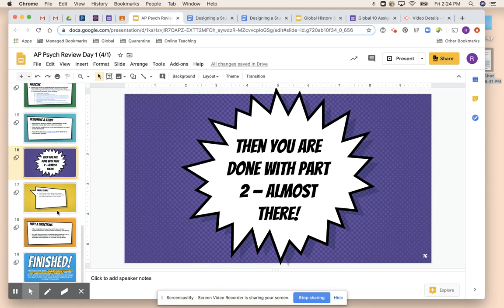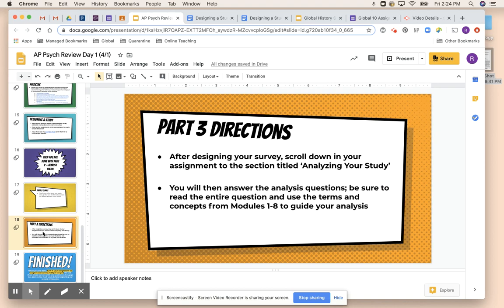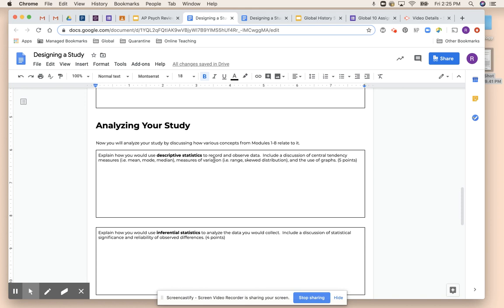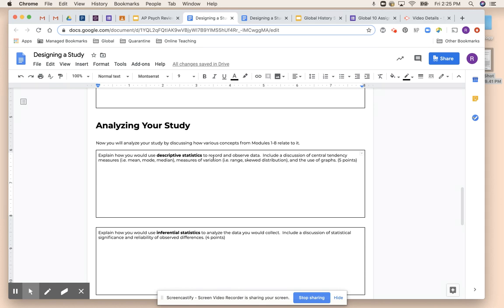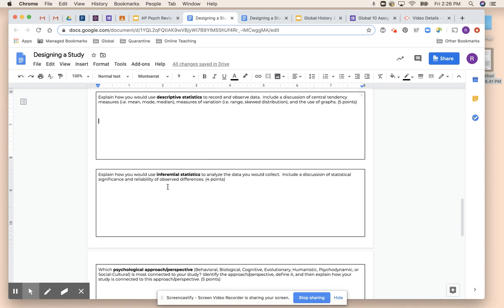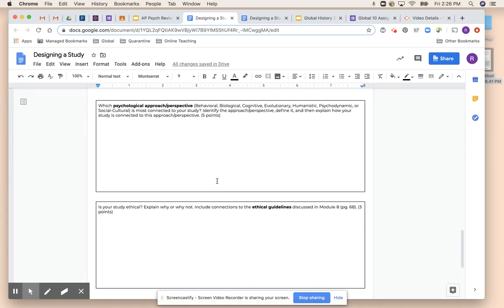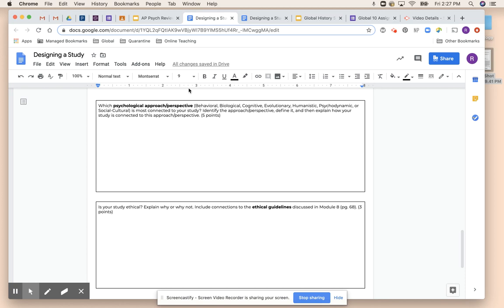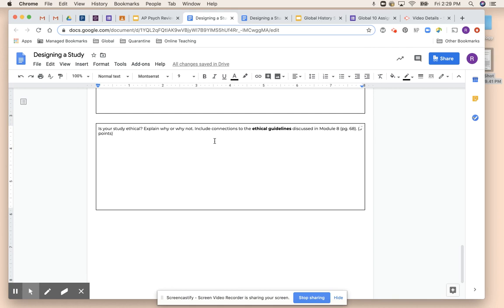AP Psych Week 1 - Part 3